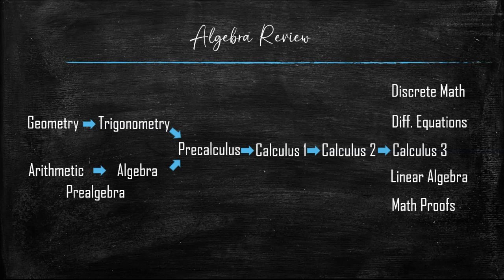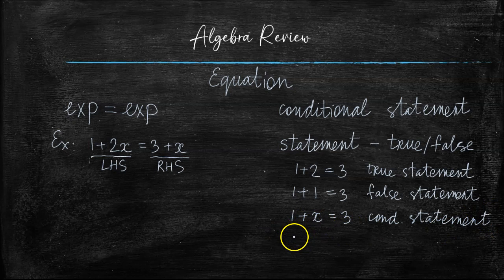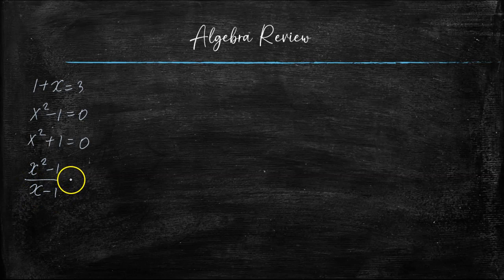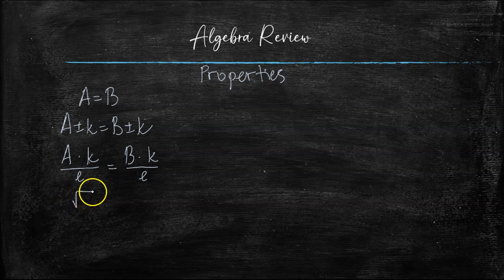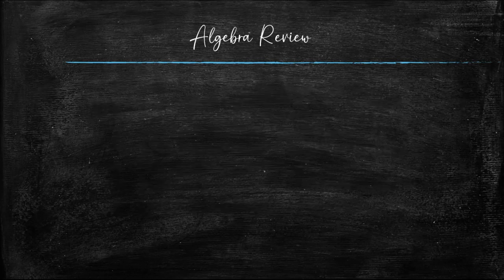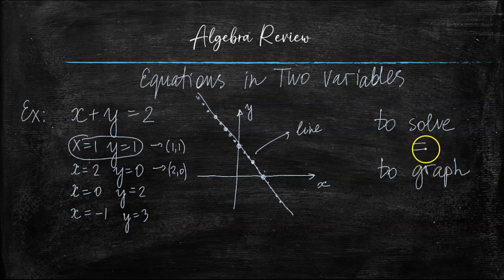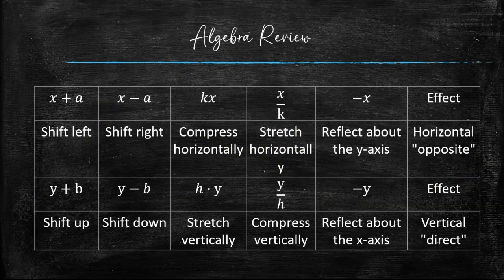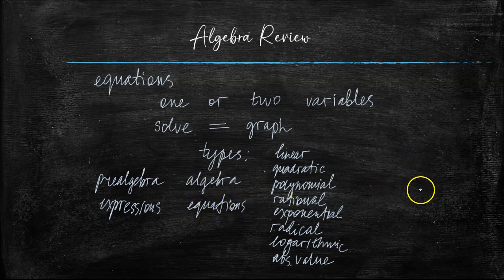0.3 Algebra Review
In this video, we will learn the place of algebra in the landscape of lower division math courses. After watching this video, you should be able to identify the main subject(s) of interest and task(s) learned in algebra.